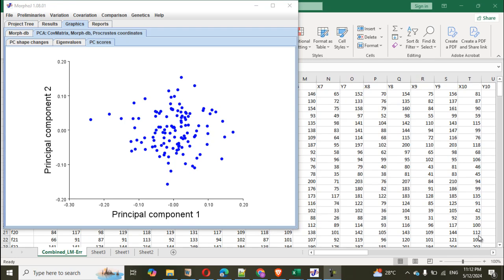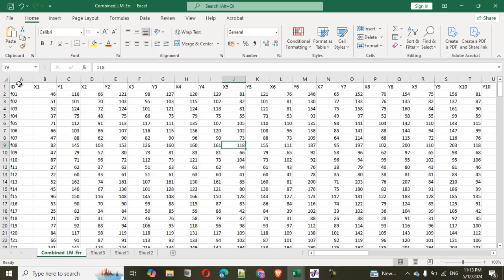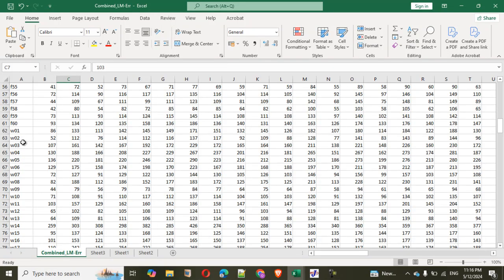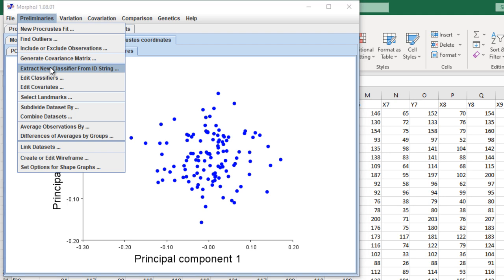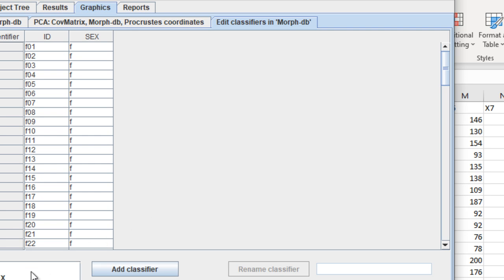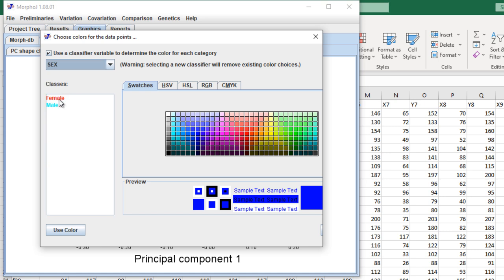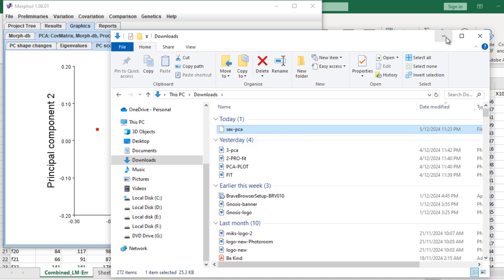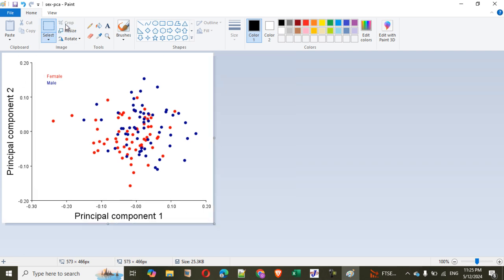4. Class Identifier with PCA (Part 1)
Dive into the world of statistical analysis and morphometric data visualization with our comprehensive tutorials. Whether you're a beginner or looking to sharpen your skills, this course covers everything from the basics of MorphoJ software to advanced statistical tests and morphometric analysis. Join me to enhance your understanding and application of these powerful tools!